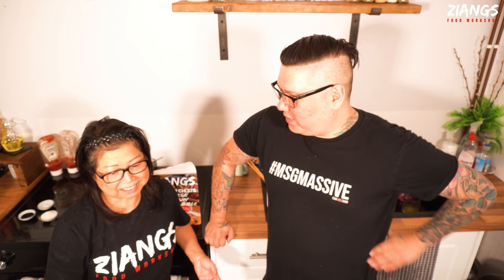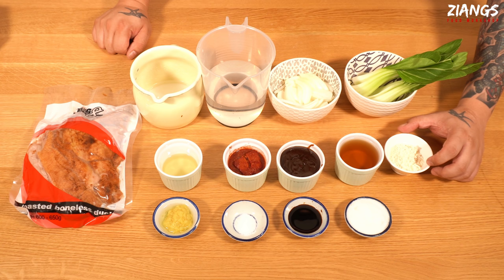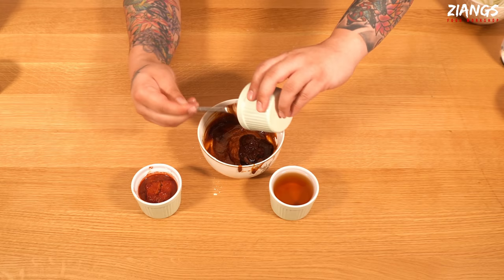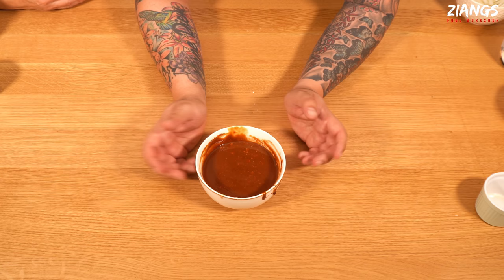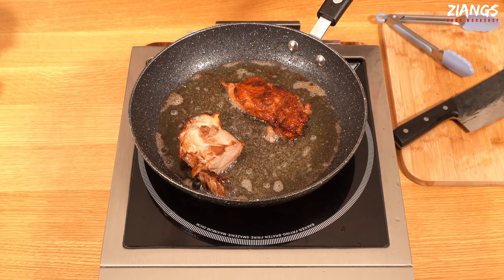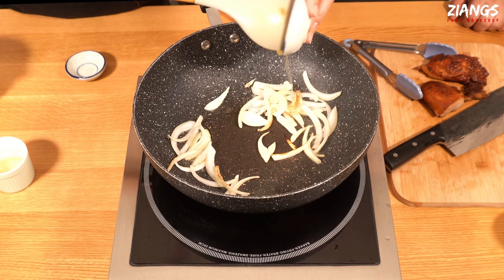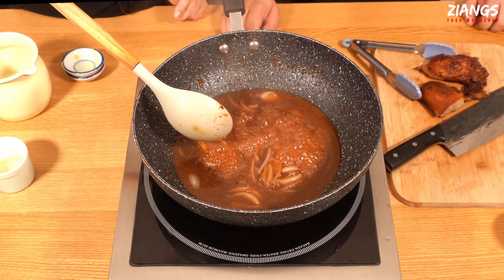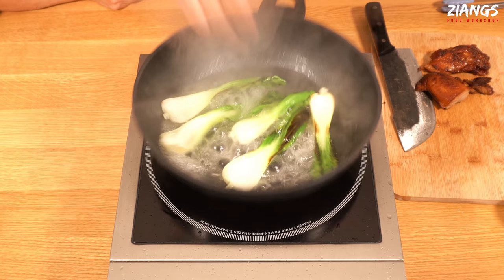Ziangs: Jack Daniels Chinese Roast Duck [A Ziangs original recipe]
This was invent by me at about 12-13, yes I knew what Jack Daniels was lol but I also new about cooking with things to release certain flavours.

1.8L Rice cooker (if your serious about Oriental cooking a rice cooker is a must):